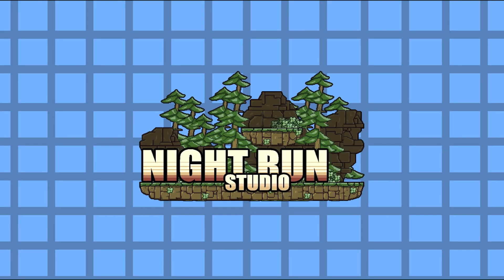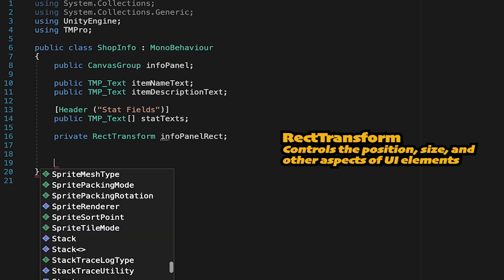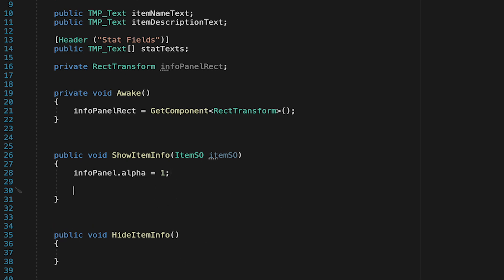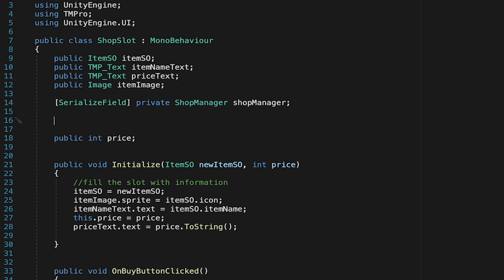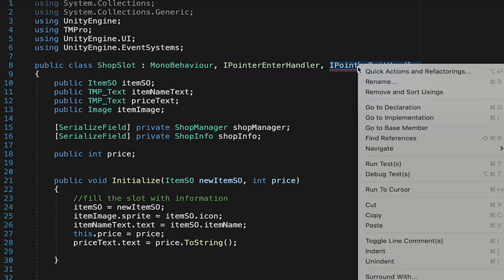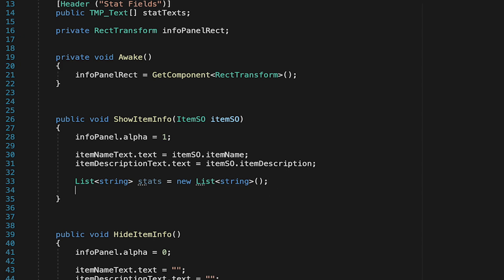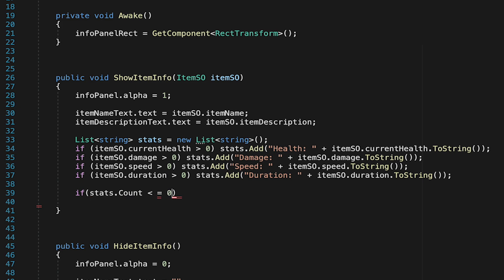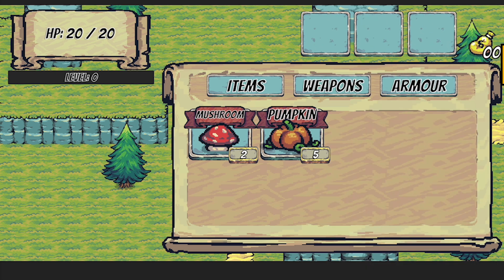Shop System (Part IX): Item Info Panel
Now that we can purchase items, it would be nice if we could also see the stats of those items. In this video, we'll add a panel to display the stats of any item we mouse over. The panel will follow the mouse, and turn itself off if we move the mouse off of the items. That said, if you want a static panel, you'll be able to do that as well!

We just have (probably) 2 videos to go:
1) Toggling the Shop & Adding Shop Keepers
2) BONUS: Animated Shop Keeper (a real time animation of each shop keeper that can be seen while shopping)

Be sure to let me know if there is anything else you'd like to see before we wrap up the series!

Shops integrate a LOT of different systems. So, in this new series we'll look at the following topics:
1) Items
- based on scriptable objects
- animated when picking up or dropping

2) Inventory
- a powerful, but simple system
- allows for stacking, dropping, and using items

3) Shop
- Easily scalable
- Tabs for items, weapons and more
- Can buy and sell
- Customizable shop keepers with icons

Let me know if there's more you'd like to see!

ASSETS USED
Assets used in this video are from PixelFrog's "Tiny Swords" asset pack. You can find the asset pack on itch.io

With a little support, I can make time to double the release schedule, providing two videos each week. Check out the campaign: / nightrunstudio

🎹 MUSIC 🎹
Town Music